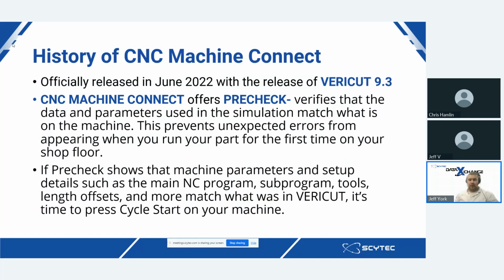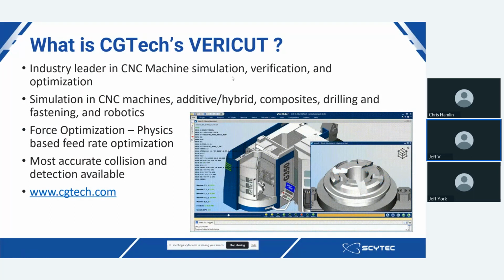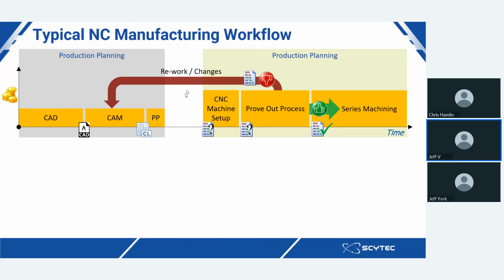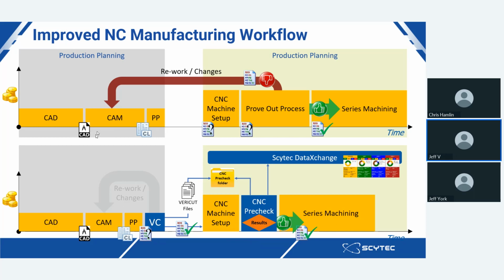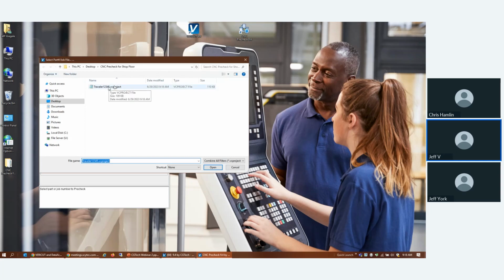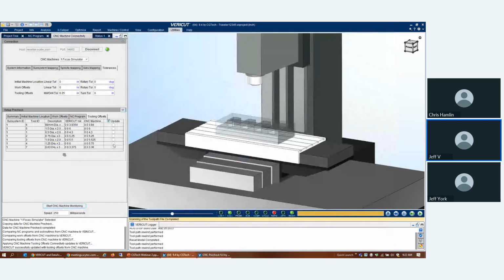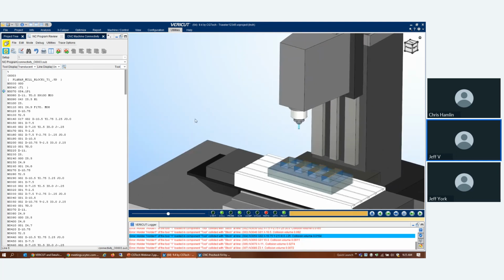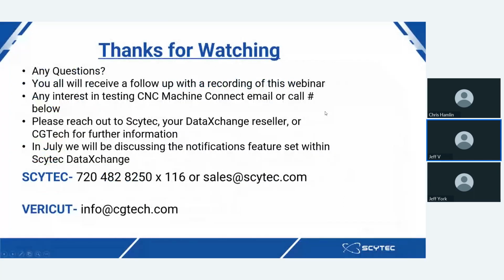VERICUT and DataXchange Manufacturing Simulations Improved with Machine Monitoring Jun 29 2023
Learn how to identify the presence of variances before production begins on the floor to compare with VERICUT’s Machine Configuration (VMC) for accuracy verification. VERICUT shows material removal at the workpiece level, but it can also simulate entire machine tools as they appear on the shop floor. Its Machine Simulation detects collisions and near misses between all machine tool components.